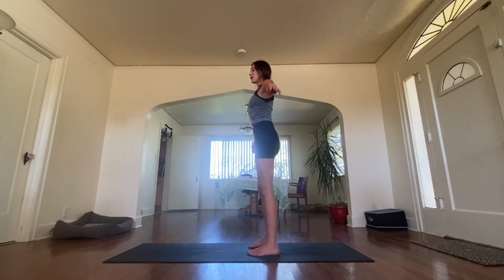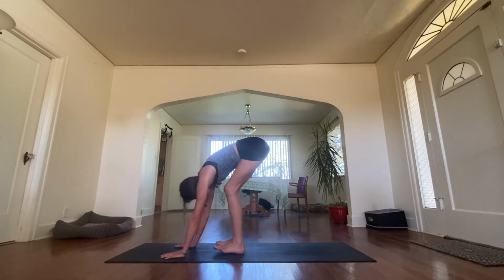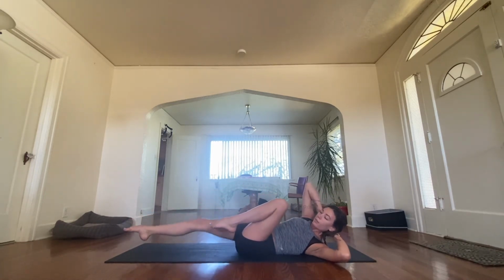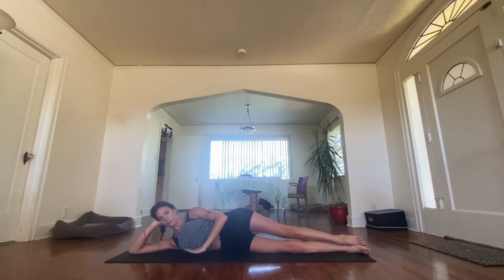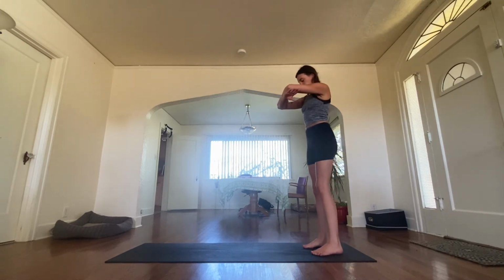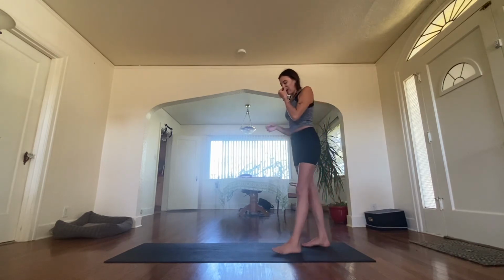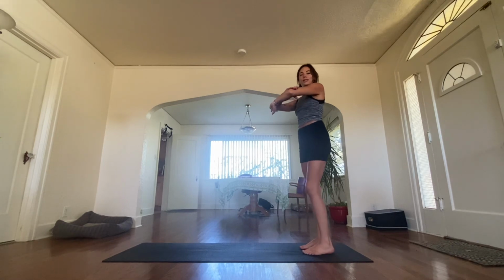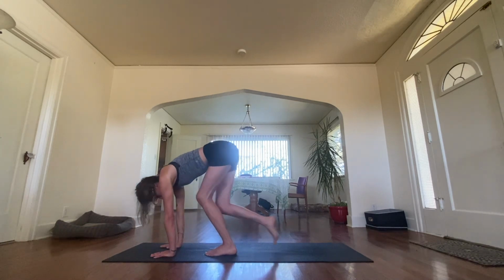Pilates Circuit Workout with Warm Up: Week 3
Enjoy this week's video my friends! Brought to you from a somewhat awkward angle due to my tripod breaking, but a new one is coming and next week we'll be back to normal!

1. Through the Blaze - Rasmus Faber
2. Burning Up 123 - Unknown
3. Last Dream - Jones Meadow
4. Ocean Deep - Rasmus Faber
5. Fill in the Blanks (Instrumental Version) - RIL SMRT

XxxO,

Sun Beam